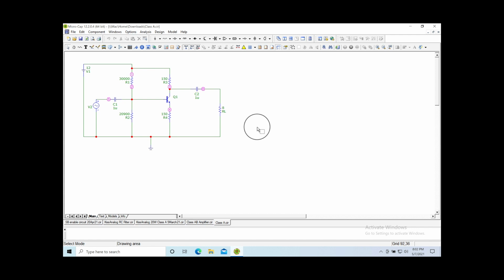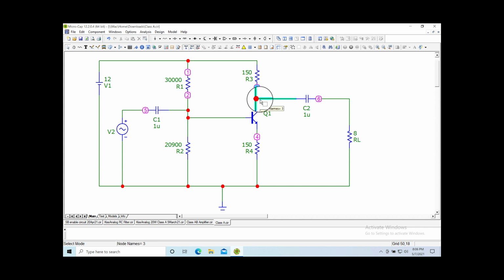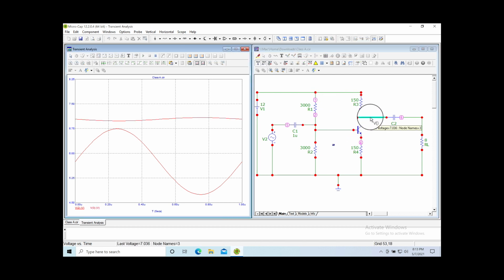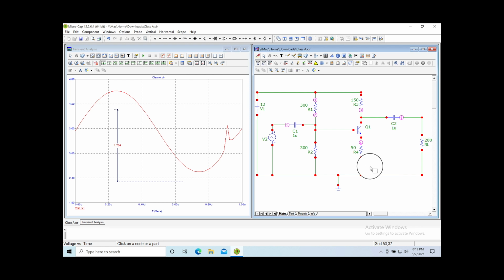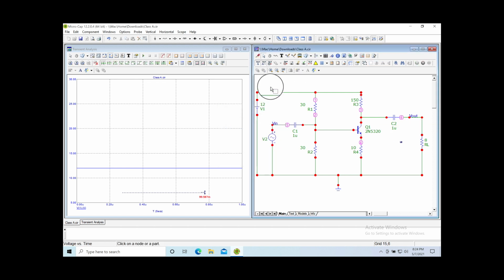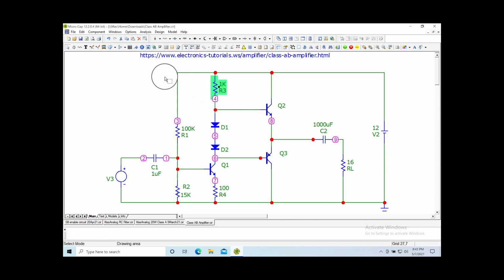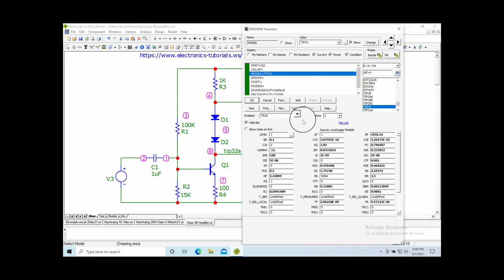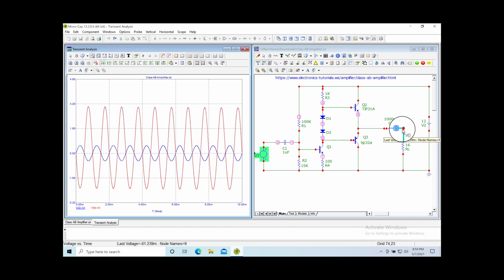MicroCap Tutorial Class A Amplifier circuit sent in by subscriber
This is another tutorial using Micro-Cap to simulate simplified Class A and Class A/B amplifier circuits sent in by a subscriber.  I'll demonstrate how you can analyze circuits and break them down simply to understand how to start working with component values to simulate and improve performance.

If you haven't heard - you can get Micro-Cap from Spectrum-Software for free, so help spread the good news that Micro-Cap SPICE Simulation software does not any longer cost $4500, it is now Free.  It is one of the best SPICE simulation programs out there.

Spectrum-software site closed but you can find it here, and it is pretty simple and fast to make an account.  Once I finally get my website up, I'll have it there as well:

Link to GW Instek